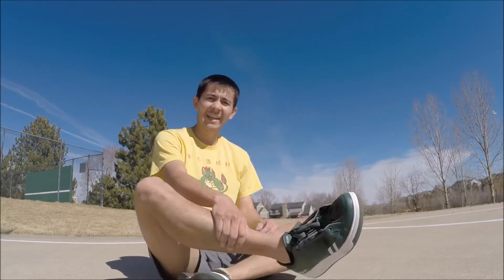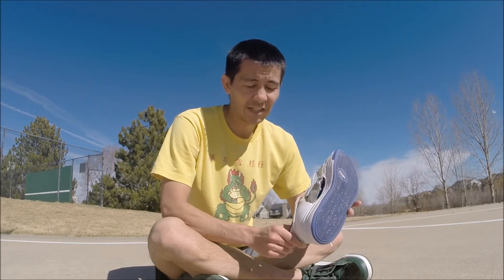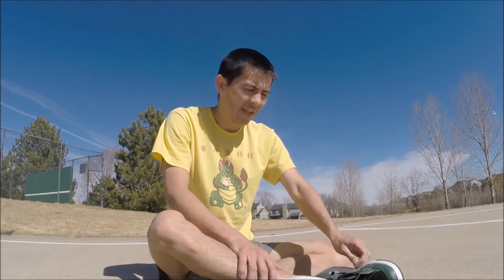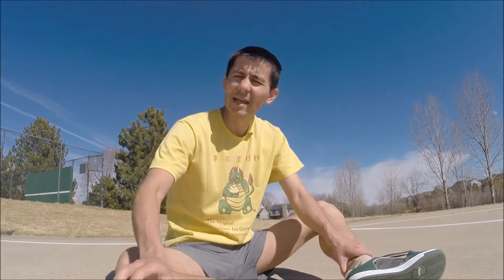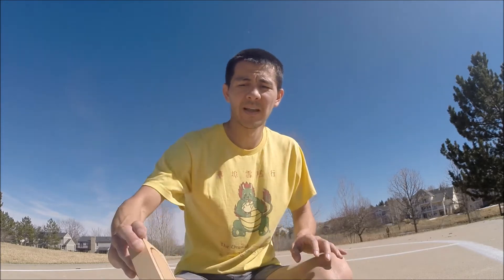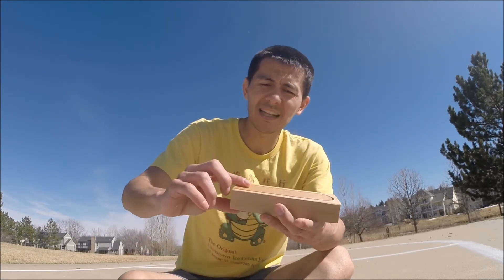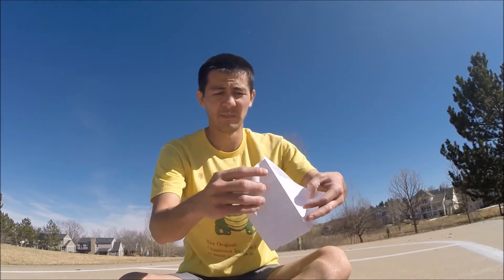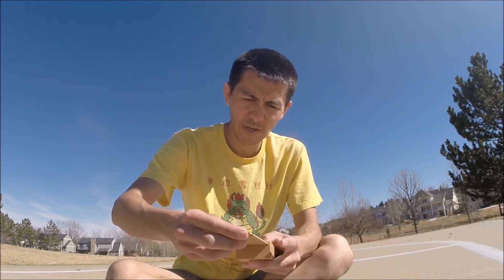Fanzine Vlog #1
My first footbag Vlog.  March 3, 2017